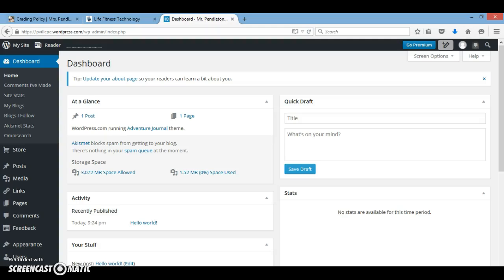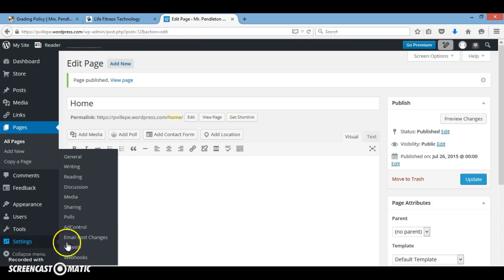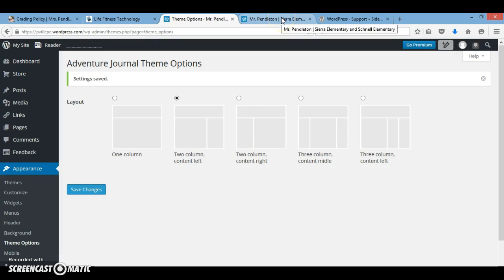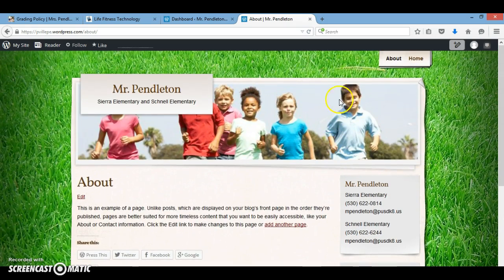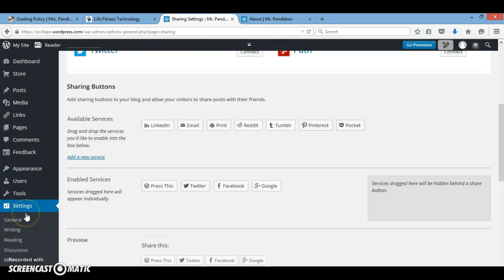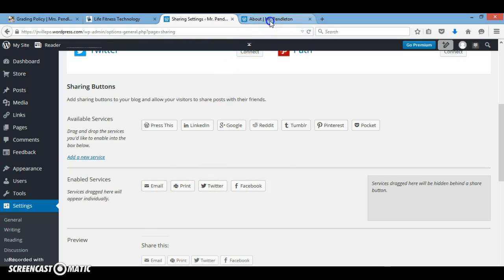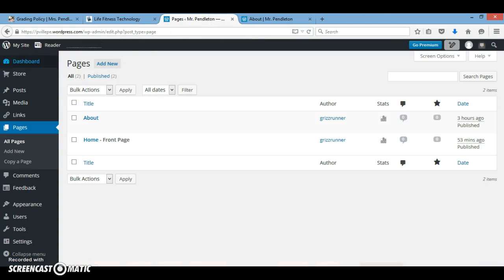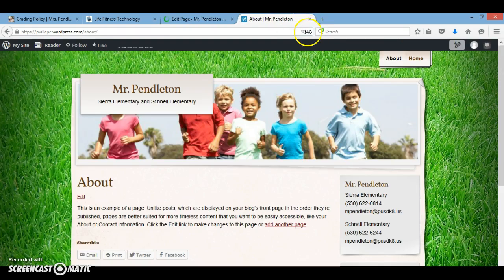Adding Pages and cusomizing page options (video #4)